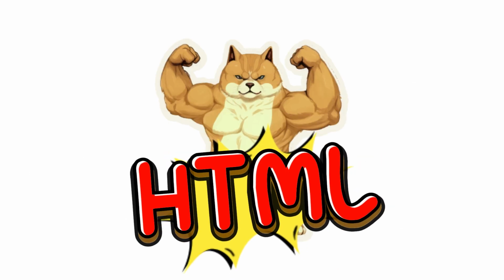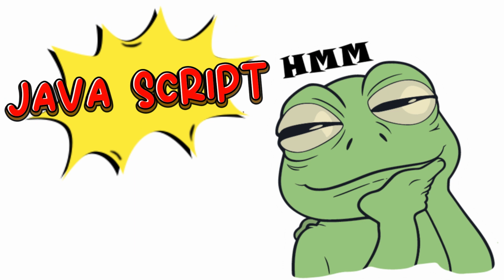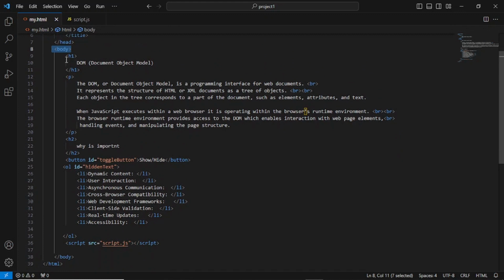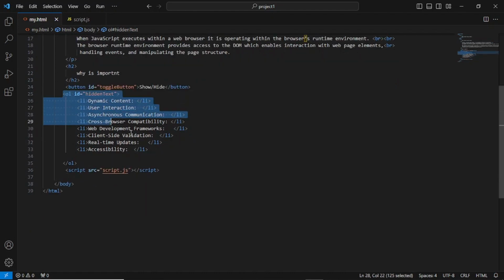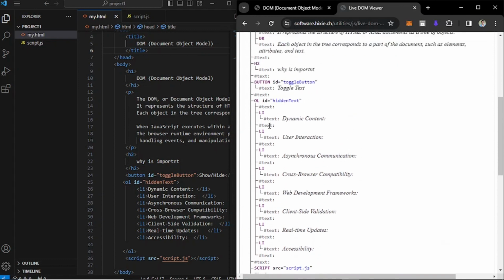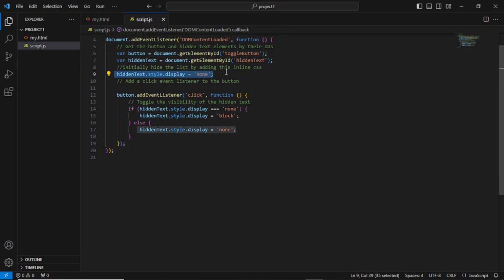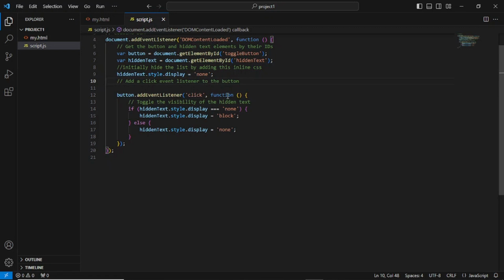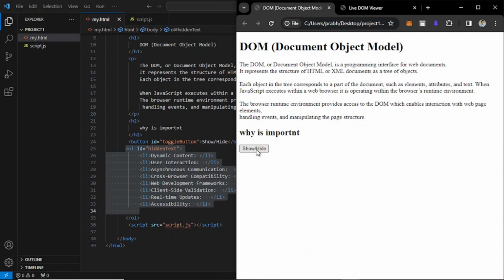How DOM allows java script to update web page that already loaded into web browser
When a web page is loaded in a browser, the browser creates a Document Object Model (DOM) of the page. The DOM is a tree-like structure that represents the elements and content on the web page. JavaScript can access and manipulate the DOM to dynamically update the web page without reloading it.

For example, JavaScript can add or remove HTML elements, change the content of existing elements, or modify the styles of elements. When JavaScript modifies the DOM, the changes are immediately reflected on the web page.

Overall, the DOM allows JavaScript to interact with the web page and update its content dynamically, giving users a more interactive and engaging experience.

In this video, I will explain how to use JavaScript and the DOM to show or hide content on a web page.